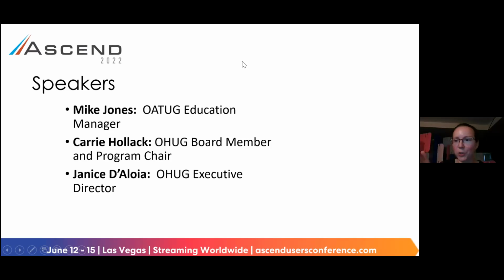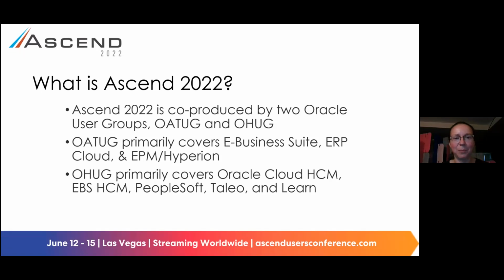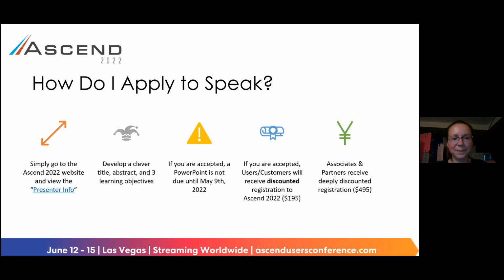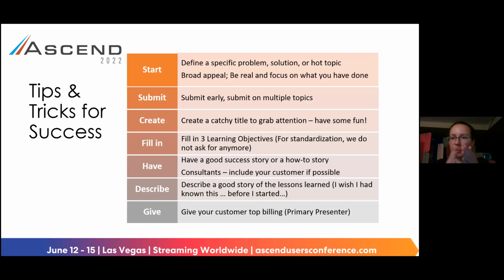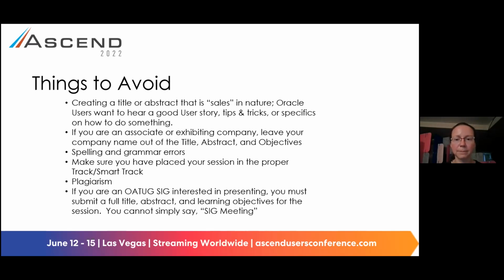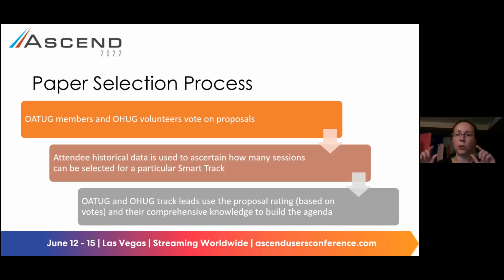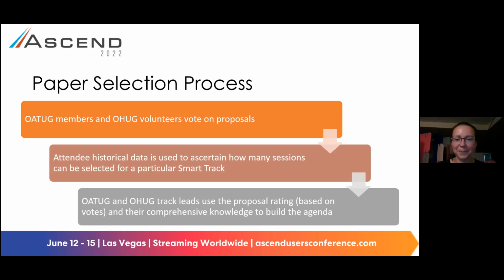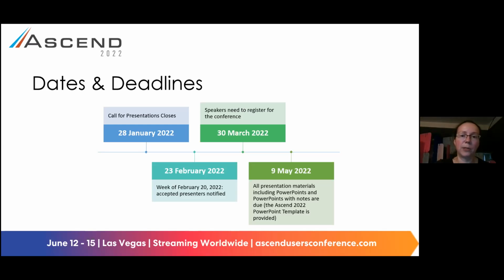How to Improve Your Chances of Being Selected to Speak at Ascend 2022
For more information and to submit your presentation proposal for Ascend2022